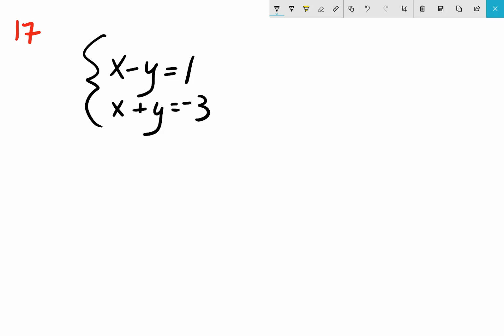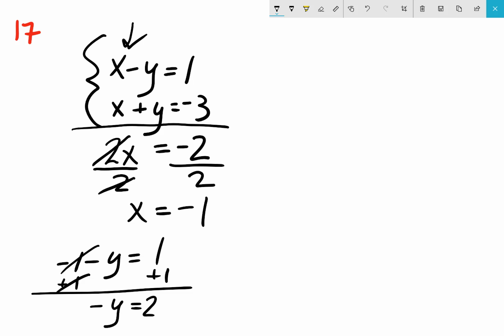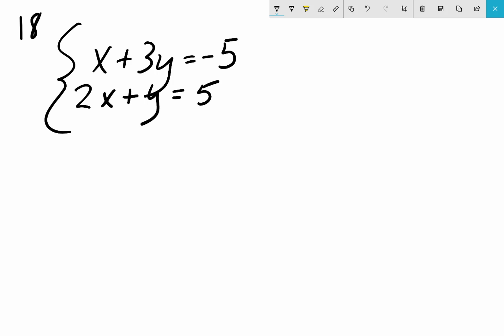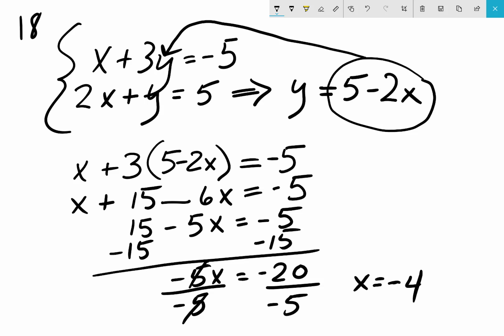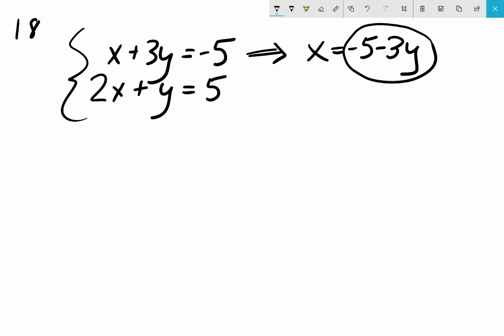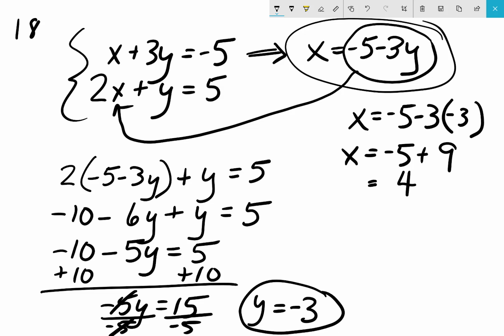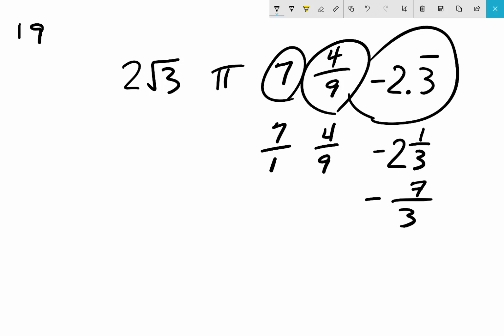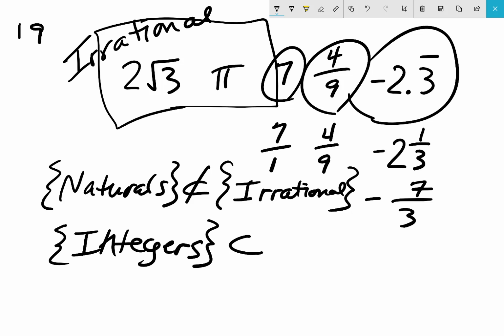Algebra 1 test 7 numbers 17 20